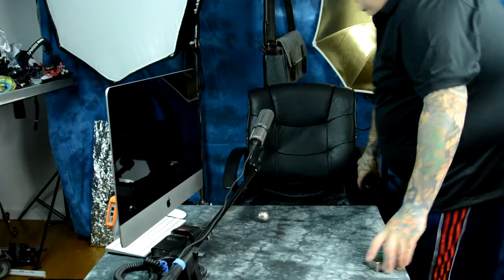The Very REAL Secret of GOLD EXTRACTION using MAGNETISM & my expertise on same